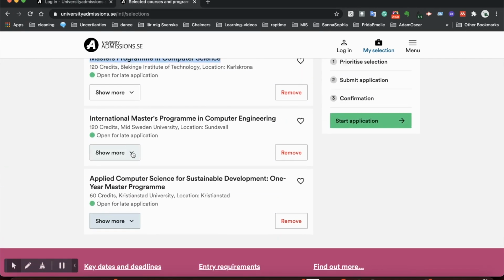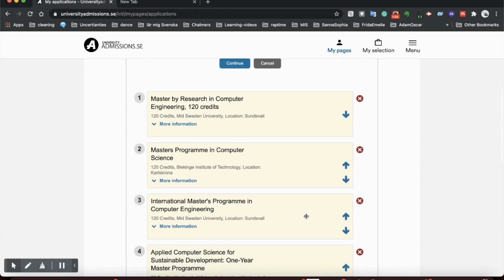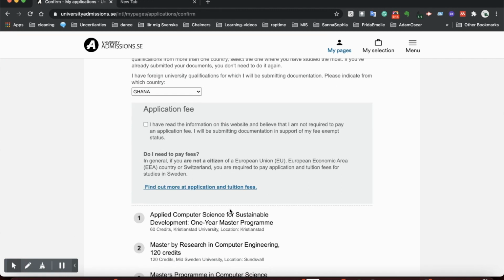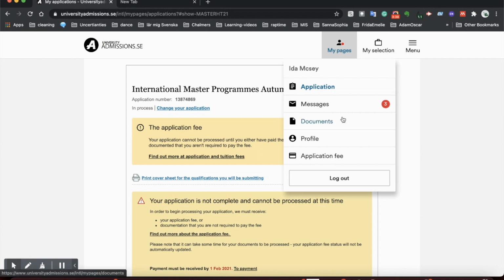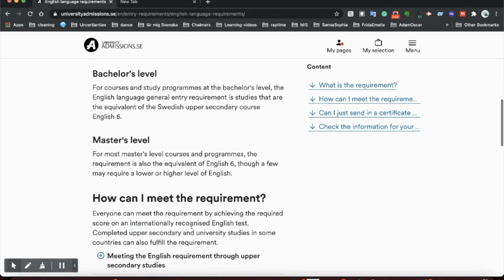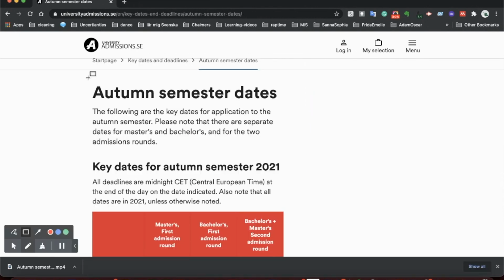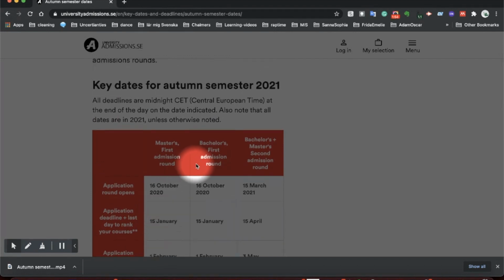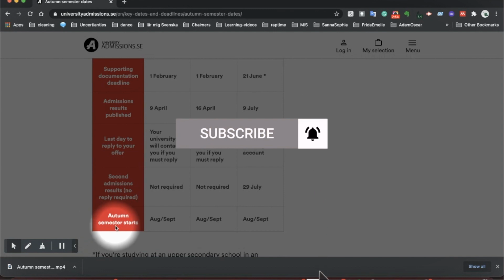Study in Sweden- No English Exams - No IELTS required 2022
Study in Sweden- No English Exams - No IELTS required
A step-by-step guide to help you apply to a Swedish university for higher education. It is straightforward and easy to follow the step. Everyone who is interested to apply to Sweden will stop procrastinating and do so now.

About me
I hold an Erasmus triple master's degree from the Lulea University of Technology, Sweden, Université de Lorraine, France, and Lappeenranta university of technology, Finland, and currently pursuing my Ph.D. studies at the Chalmers University of Technology Sweden. I live with my family (husband and two children), in Sweden. My goal is to share opportunities here in Europe and help people who want to genuinely come and study, and live in Europe with no agent's help.

LICENSE CERTIFICATE: Envato Elements Item

Item ID:                         3TZBFD2
Author Username:                 Nuclearmetal
Licensee:                        Ida McSey
Registered Project Name:         Afrifika Channel on youtube
License Date:                    March 18th, 2021